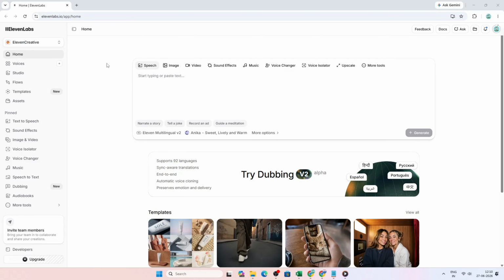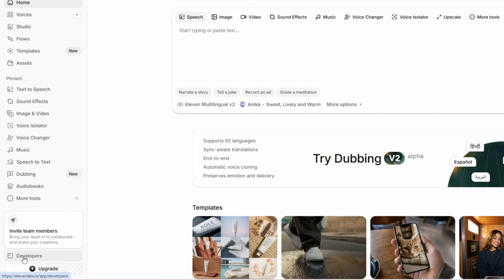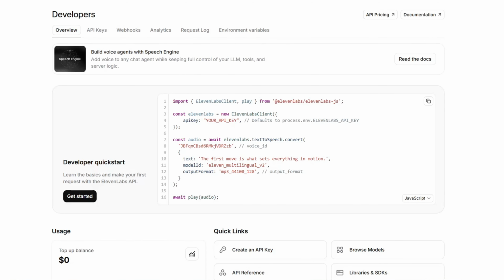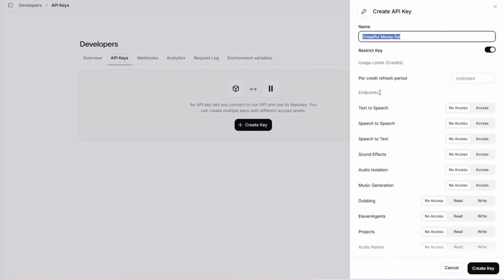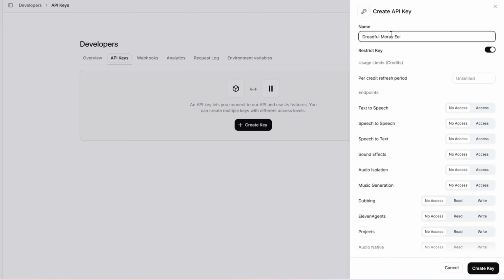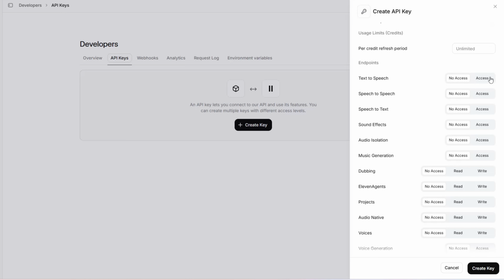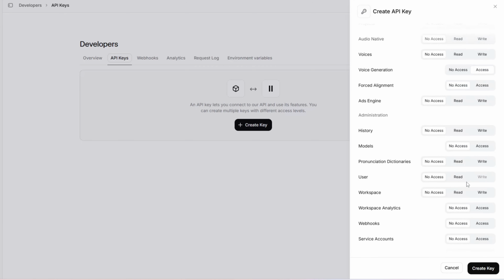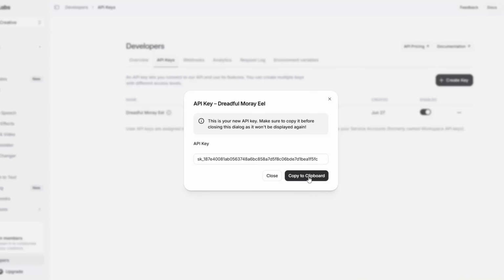How To Create An API Key On Elevenlabs (Step By Step)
Learn how to create an API key on ElevenLabs with this quick and easy tutorial. This guide shows you exactly where to find your ElevenLabs API credentials so you can start using high-quality AI text-to-speech in your applications.